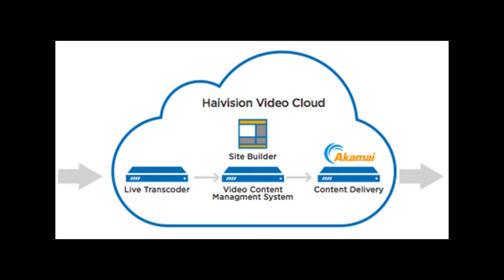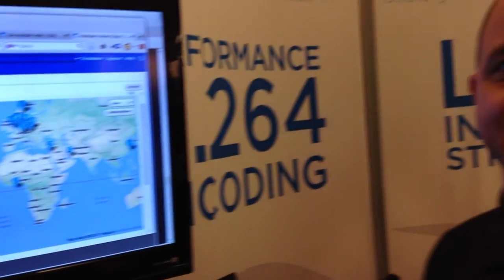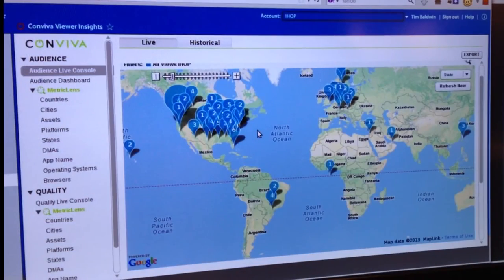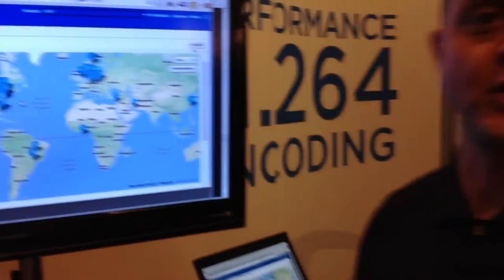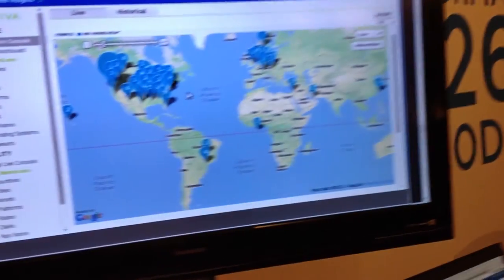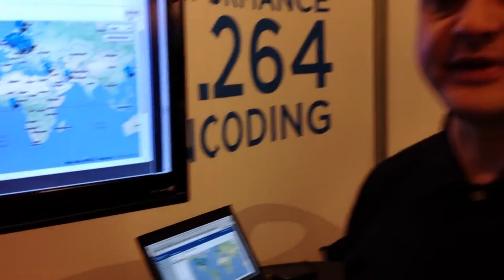Haivision Video Cloud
Haivision now "connects the dots" with Haivision Video Cloud, its end-to-end live event distribution paradigm over the internet. We caught up with Tim Baldwin, VP of Internet Media for Haivision at Streaming Media East 2013. The blog article within which this video is embedded can be accessed